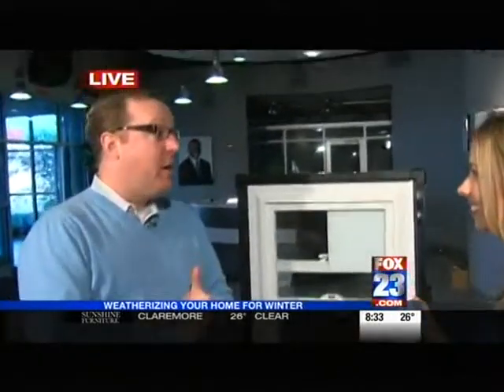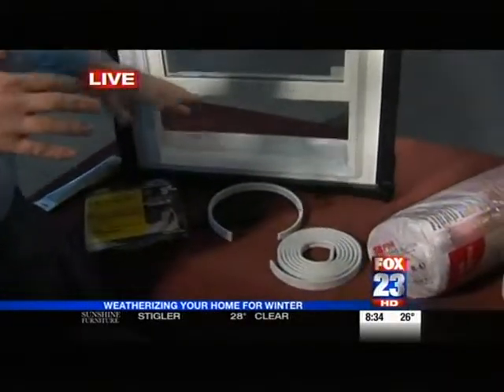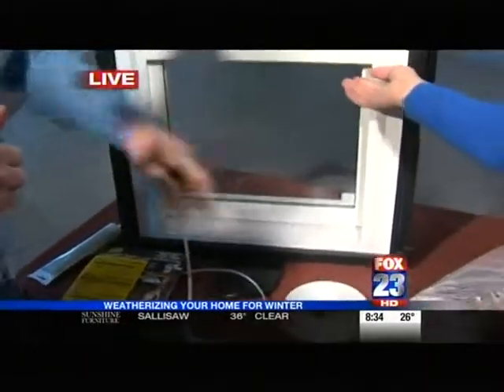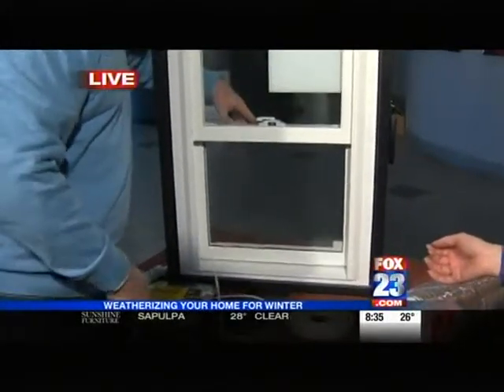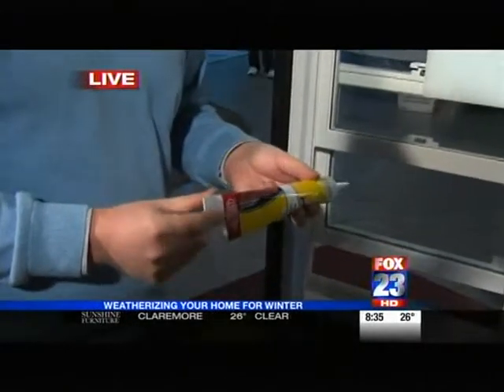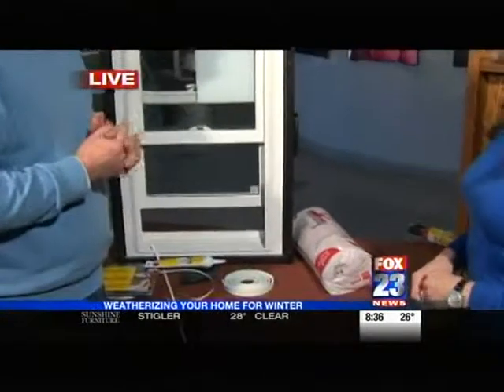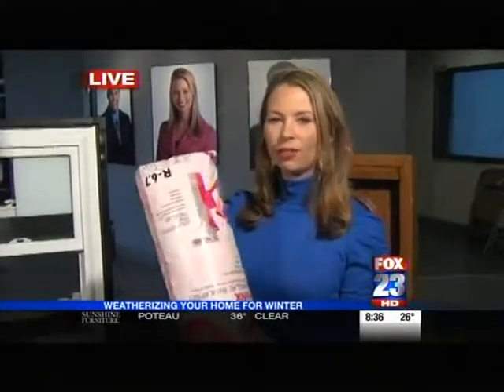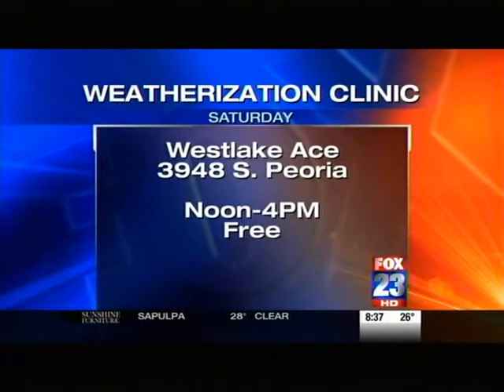Cinch Door Seals news - 11 27 12 KOKI FOX 8am Tulsa OK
Cinch™ Door Seals is a fast and easy way to save money by sealing your doors against drafts and leaks.  Say goodbye to drills, screws, screwdrivers or pilot holes. Simply measure, trim, peel and stick your way to energy savings in any season. Specially developed with 3M™ Adhesive Technology, Cinch installs in mere minutes and lasts for years.

Cinch™ Door Seal works by creating an air-tight seal around the sides, top and bottom of entry doors. What once took 30 minutes to an hour with traditional weather-stripping can now be accomplished in minutes. The superior seal and premium adhesive will have you saving money on heating and cooling bills in no time.